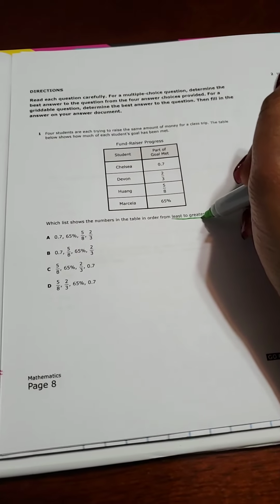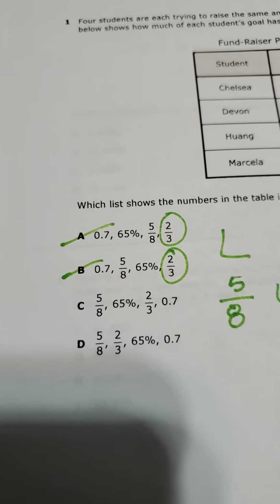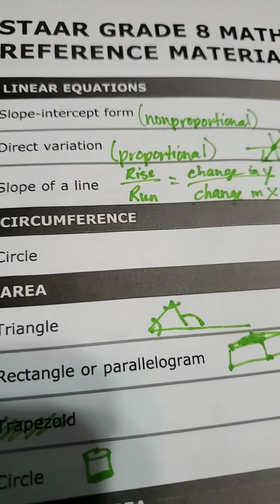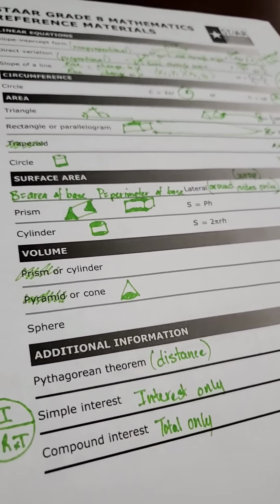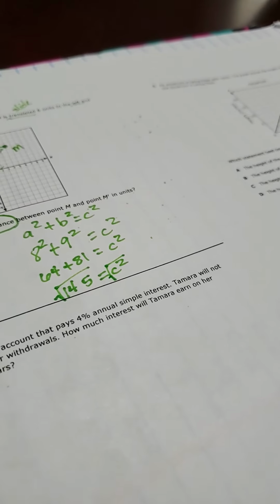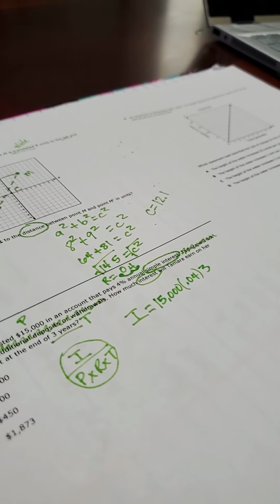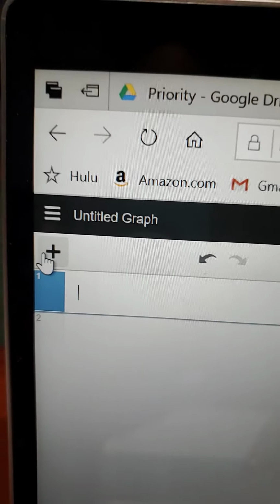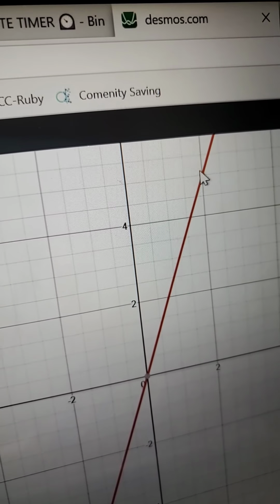5 A Day STAAR Questions Day One